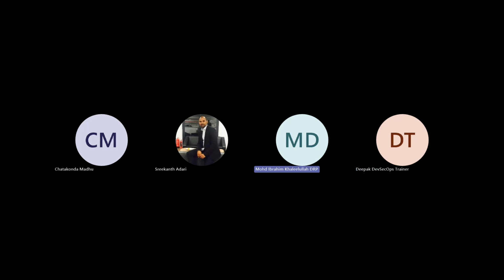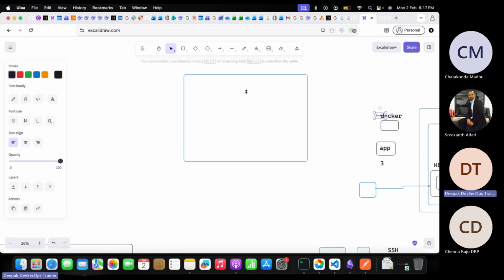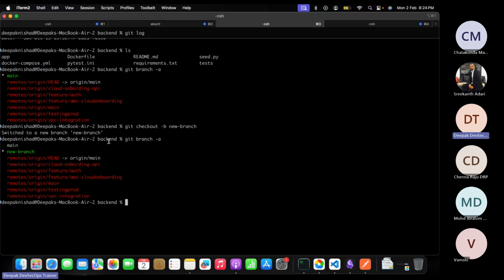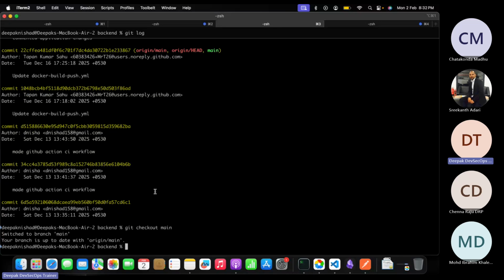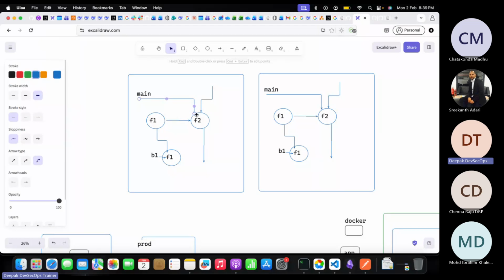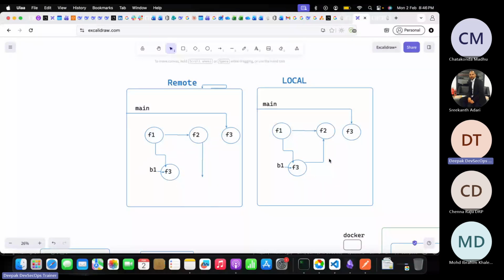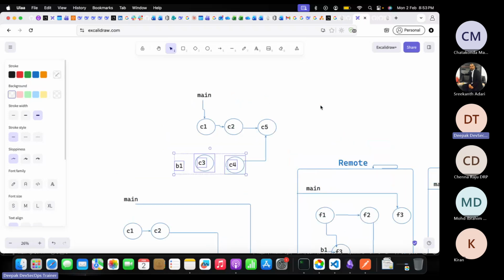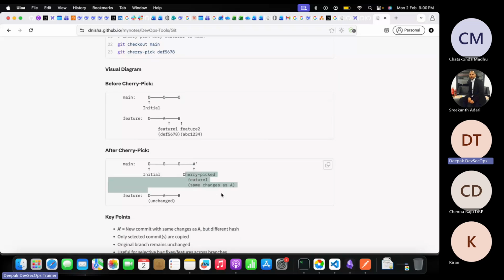DevSecOps Training Session 6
🗃 Client Projects -
✓ T-Mobile, USA

🏆 Benifits-

1 .Live Business Client projects (Ex: Wipro, IBM, Apple Inc, Jio etc)
2. Beginners to Advanced Free Training & Labs covering all Topics
3. Access to LMS for Completed Projects
4. Access to Client Interviews & FAQ's

DevSecOps Training – Evening Batch

Session Topic: Git Authentication, Branching, Merge, Rebase & Stash
Date: 02 February 2026
Mode: Microsoft Teams

📝 Minutes of Meeting (MoM) – Session Timeline
00:00 – 01:40 | Session Kick-off & Recap

Welcome and attendance confirmation

Quick recap of previous Git concepts

Overview of today’s agenda

01:41 – 04:10 | Git Authentication Overview

Importance of authentication in Git

Token-based vs SSH-based authentication

Real-time developer use cases

04:11 – 07:40 | Token-Based Authentication

GitHub Personal Access Tokens (PAT)

Token creation and permissions

Token expiration behavior

Cloning private repositories using HTTPS

07:41 – 10:00 | SSH-Based Authentication

SSH key generation and usage

Public vs private keys

Uploading SSH key to GitHub

Cloning repositories using SSH

Advantages over tokens

10:01 – 13:00 | Git Branching Fundamentals

Need for branching in real projects

Main branch and feature branches

Industry-standard branching flow

13:01 – 18:00 | Branch Creation & Feature Development

Creating and switching branches

Making code changes and commits

Understanding branch pointers and HEAD

18:01 – 22:10 | Enterprise Branching Strategy

Feature, pre-production, and production branches

Testing and promotion workflow

Team collaboration practices

22:11 – 24:40 | Git Merge & Branch Cleanup

Merging feature branch into main

Merge commit explanation

Deleting merged branches

24:41 – 32:40 | Collaboration & Syncing Code

Working with multiple developers

git pull vs git fetch

Avoiding conflicts

Local vs remote repositories

32:41 – 38:40 | Git Push, Origin & Merge Summary

Understanding origin

Pushing changes to remote repository

End-to-end merge workflow recap

38:41 – 43:40 | Git Rebase – Concept

Rebase vs merge

Commit history differences

Why rebase is less preferred in enterprises

43:41 – 47:30 | Git Stash – Practical Use Case

Temporarily saving local changes

Pulling latest updates

Restoring changes using stash pop

47:31 – 49:30 | Git Cherry-Pick Overview

Selective commit application

Use cases and limitations

49:31 – 52:14 | Session Summary & Closure

Recap of all Git concepts covered

Next topics: GitHub Actions, .gitignore

Q&A and session closure

Regards,
Technilix.com